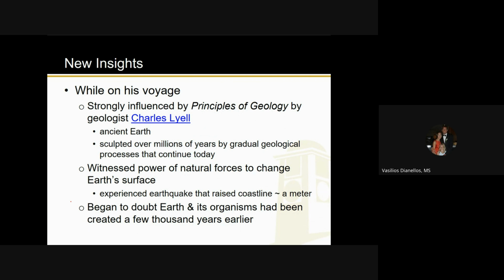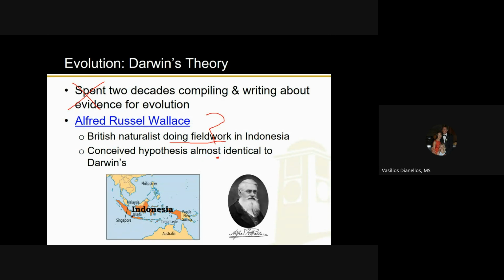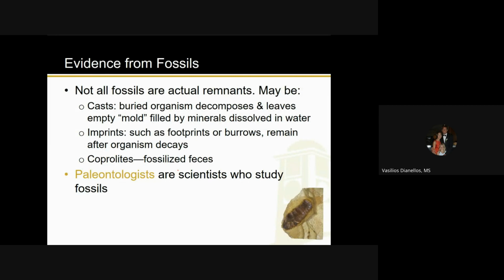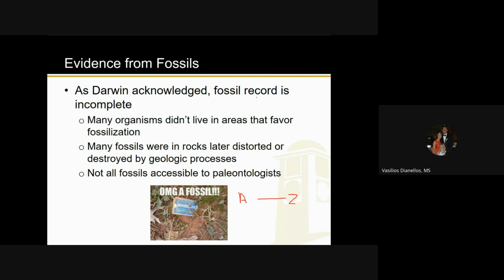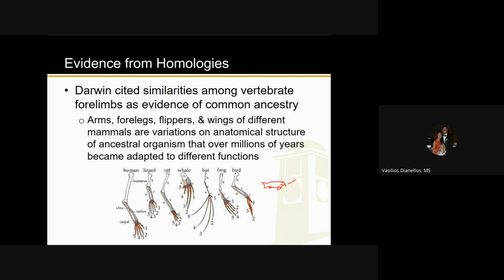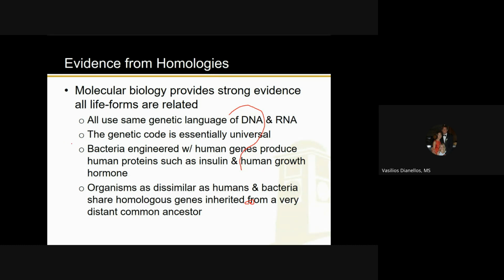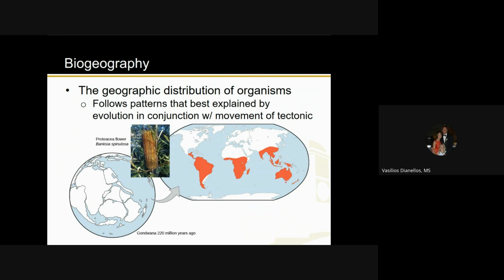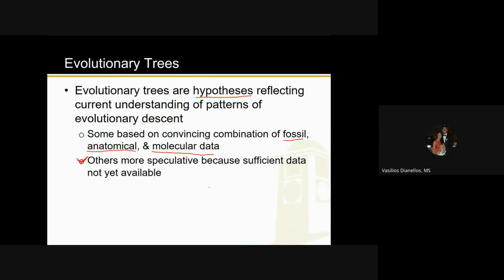Ch 11, Pt 2 (4-12-24)